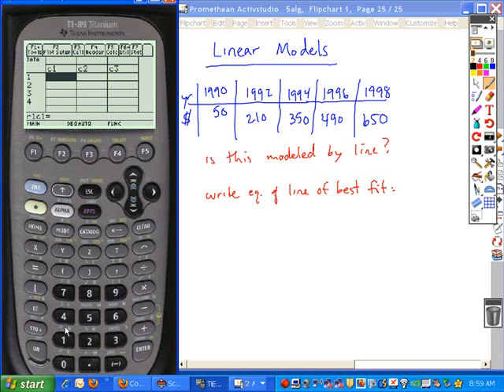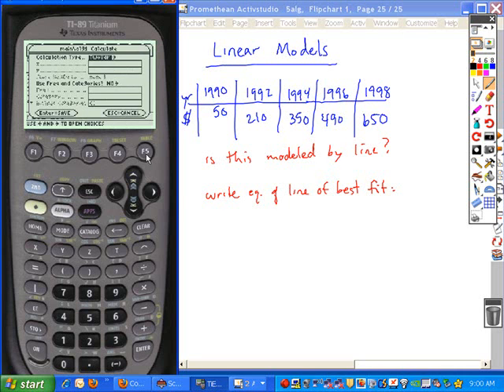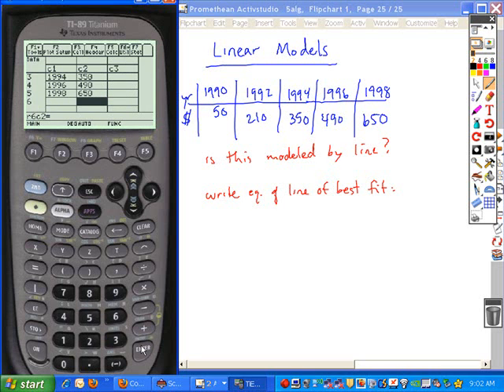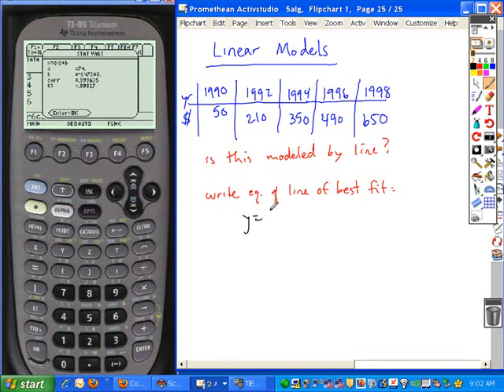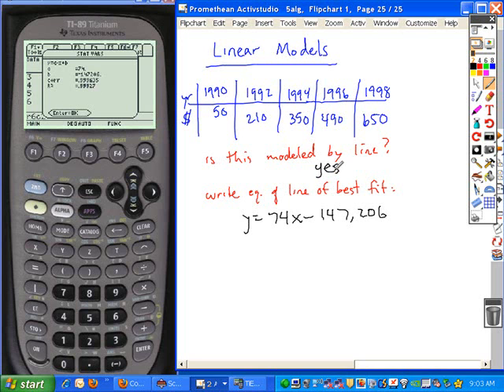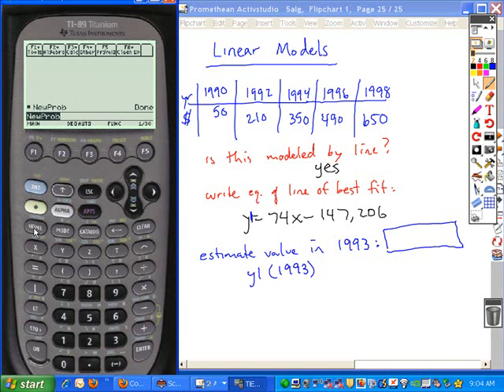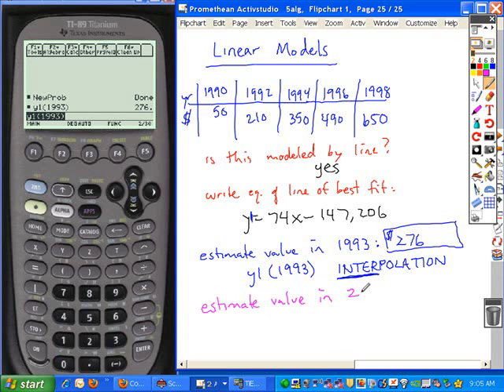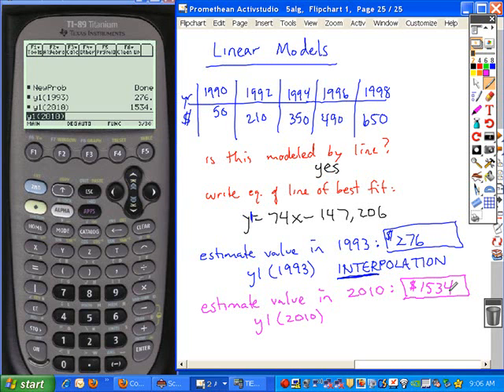5.7Interpolation_Extrapolation.wmv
5.7 Interpolation & Extrapolation